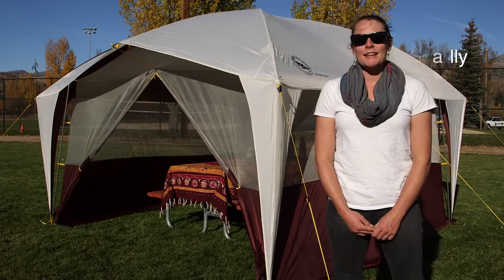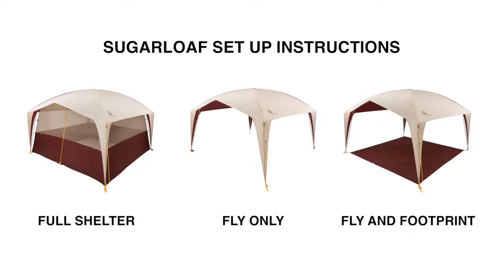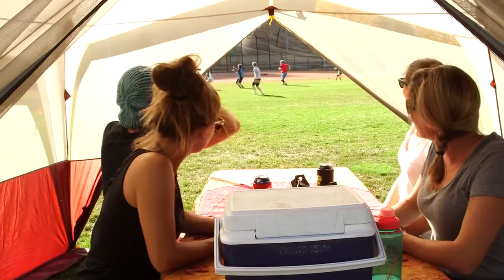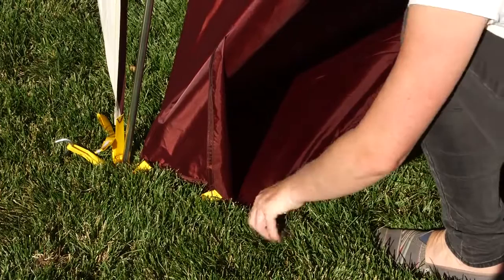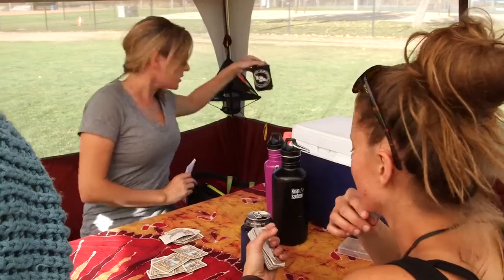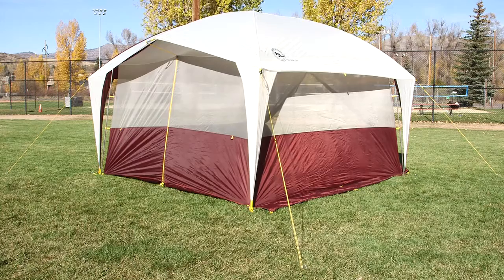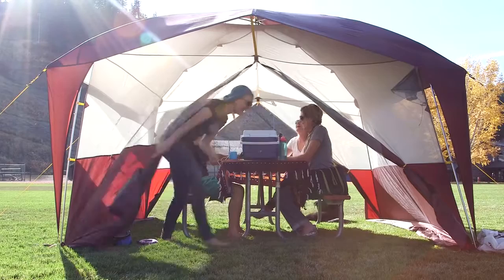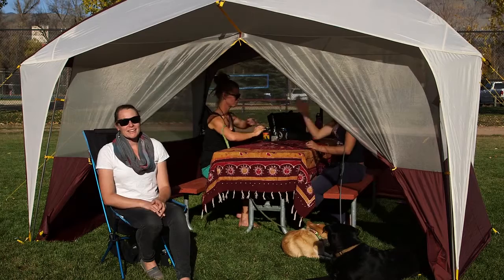Big Agnes Sugar Loaf Shelter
The Sugarloaf is the answer to the campsite conundrum of wanting to eat, drink, and be merry outside without swatting flies off your hot dog with every bite.  Designed to be pitched over a picnic table or wherever you decide to set up your table, chairs, or kitchen prep. Two zippered entrances give you the option of keeping the doors wide open, while the mesh keeps that cool mountain breeze on your face.  Enjoy a bug free, shaded shelter protected from the elements with room to hang out and store your gear.